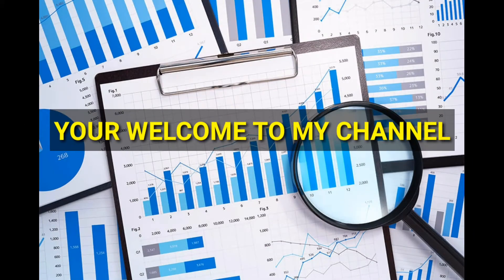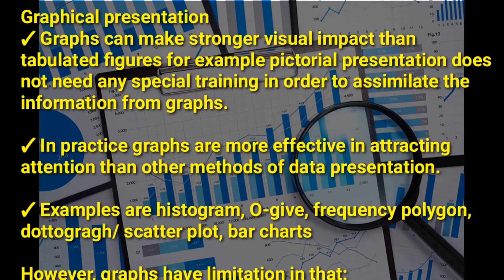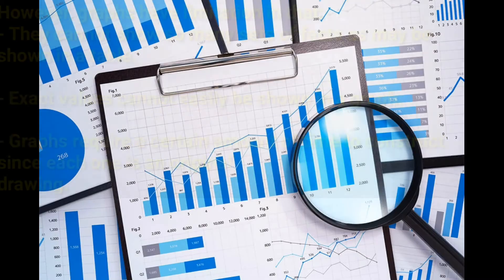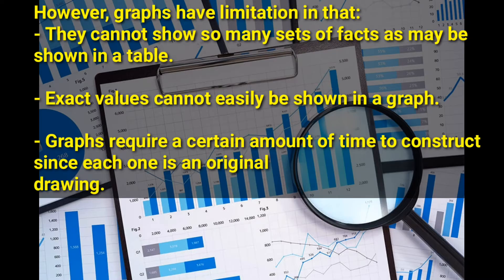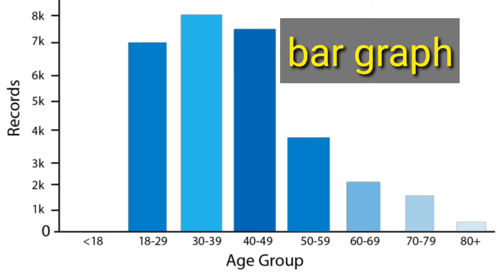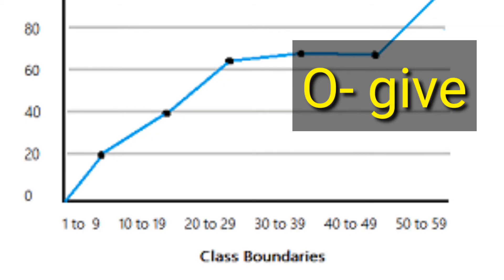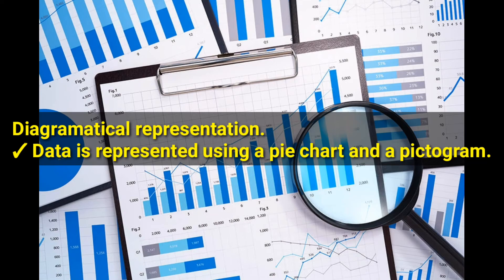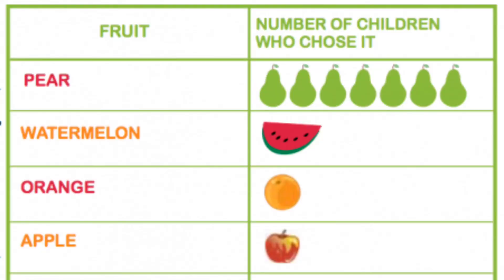Graphical and diagramatical data representation ( business statistics @NAISHAACADEMY )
Topic 3 business statistics